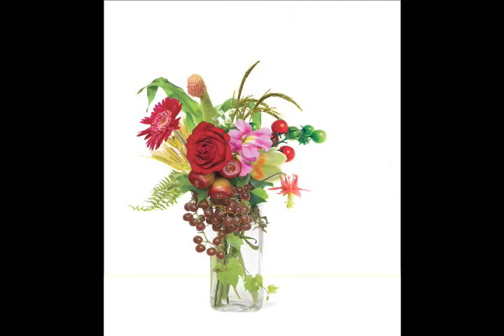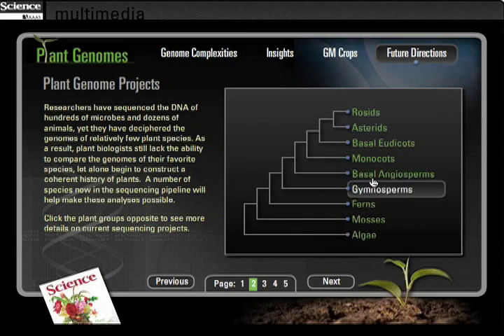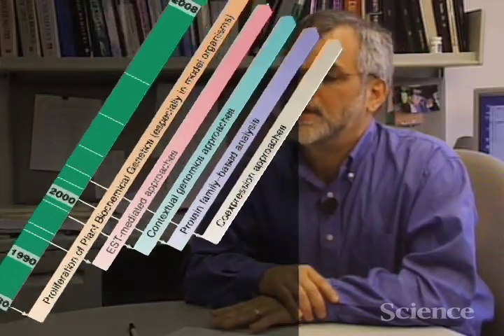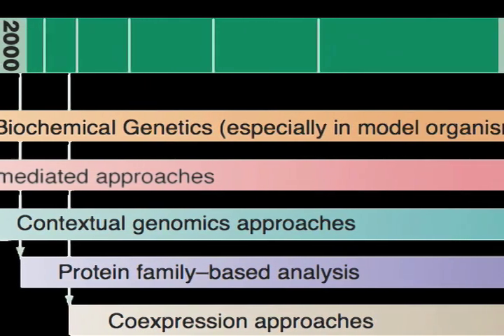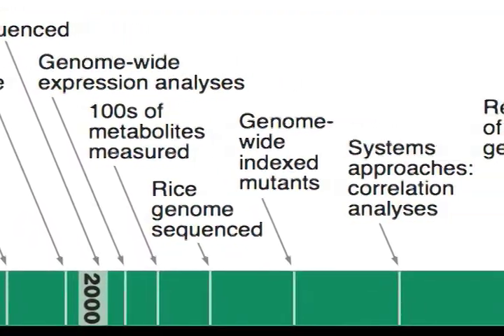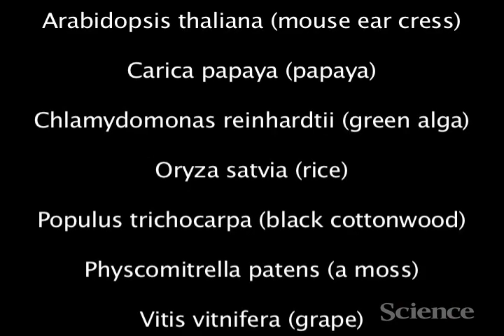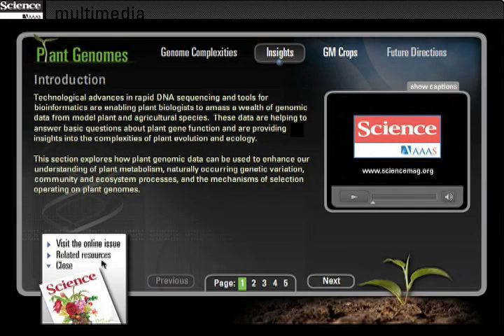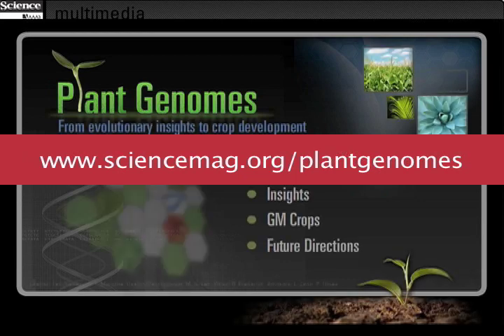Plant Genomes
Science magazine presents a special supplement to Science's 25 April 2008 special issue on plant genomes.